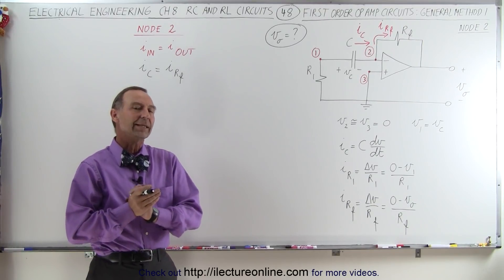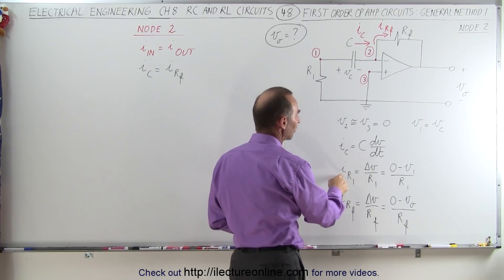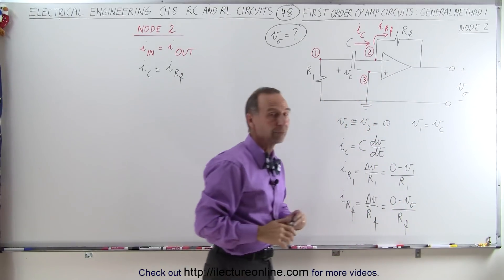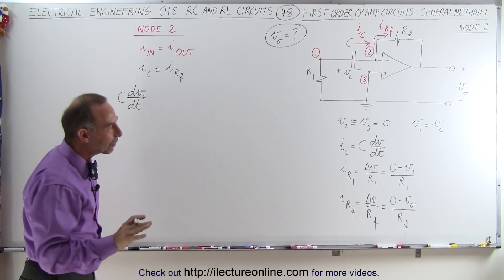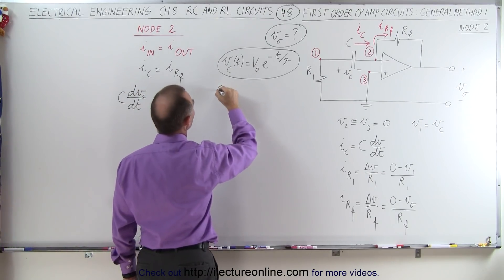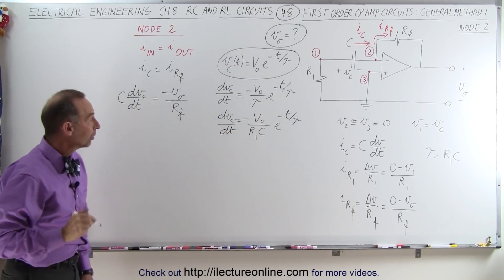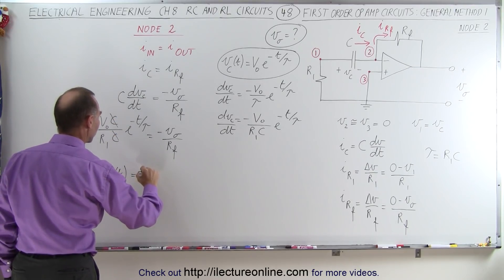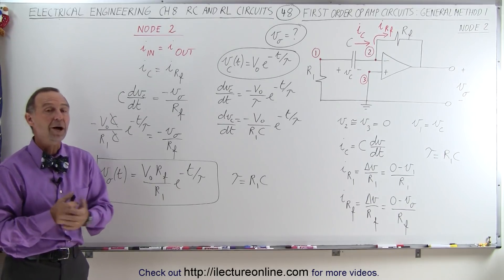Electrical Engineering: Ch 8: RC & RL Circuits (48 of 65) 1st Order OP Amp Circuit Node 2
In this video I will show the general method 2 of finding the output voltage=? at node 2 of the first order OP Amp circuits.